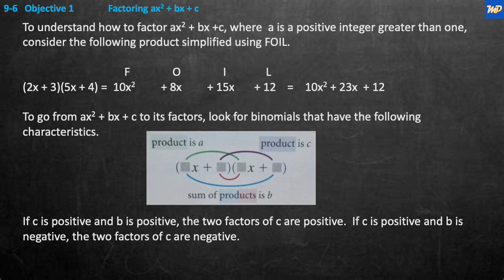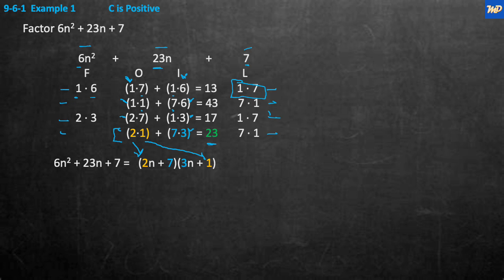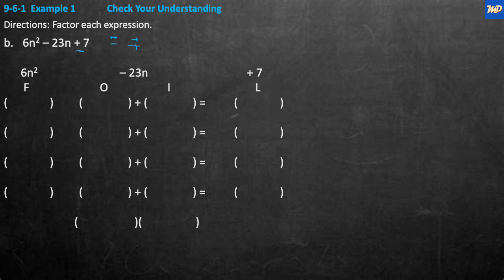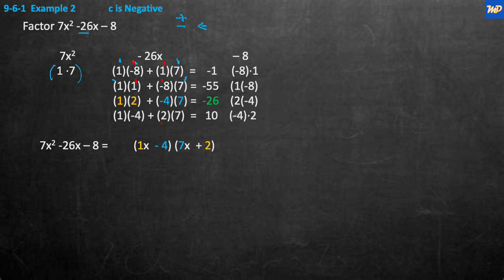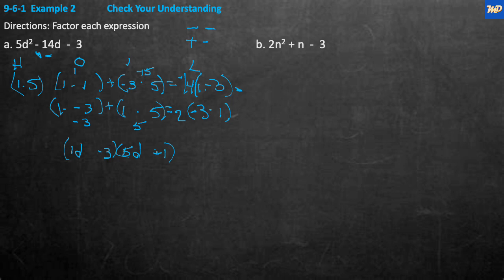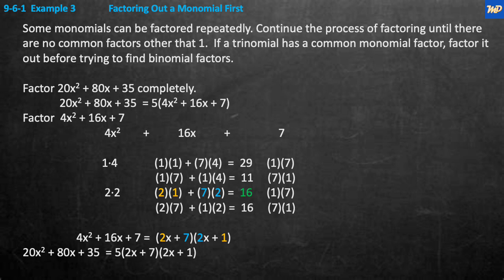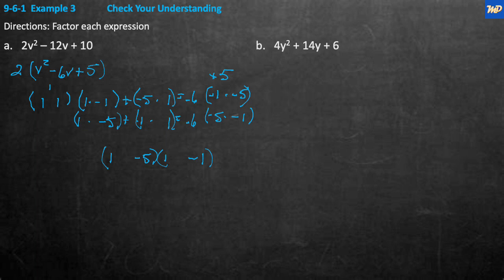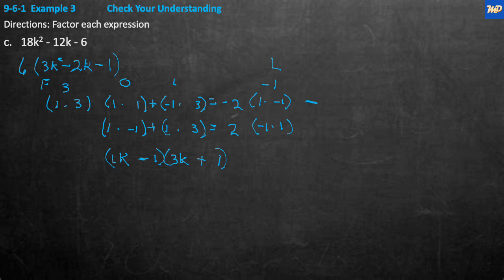Algebra 1 9 6 Factoring trinomials of Type ax^2+bx+c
Chapter 9
Section 6
Titled: “Factoring Trinomials of Type ax2 + bx + c”

By the end of this video, you will have reviewed past lessons describing the methods of Factoring Trinomials of
Type ax2 + bx + c.  In the process you will review Factoring types ax2 + bx + c when c is positive, and when c is negative (ax2 + bx – c). You will be looking at factoring out a monomial first to complete the review.